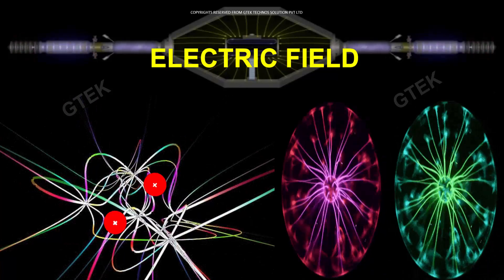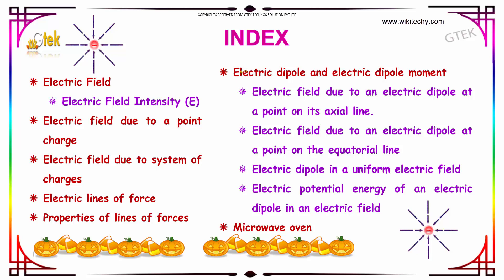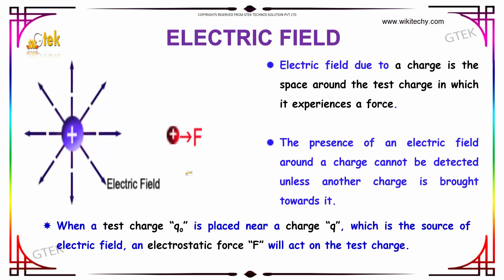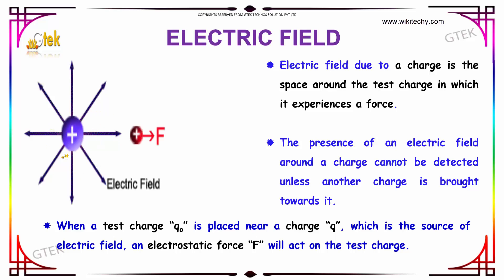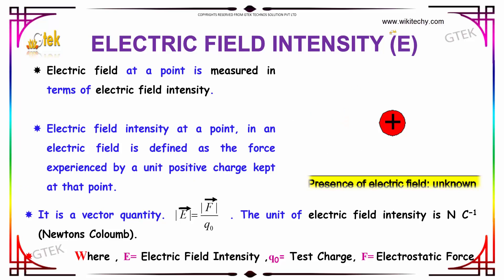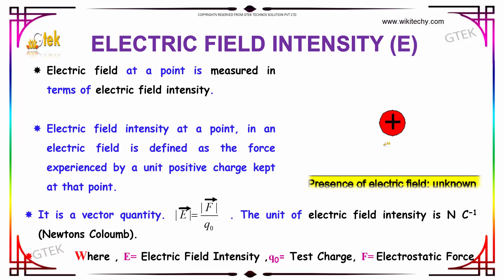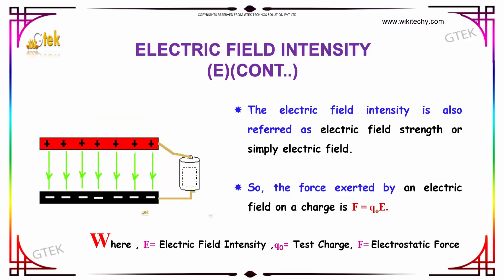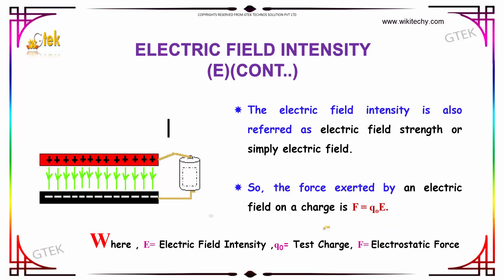Electric Field electro statistics class 12 physics subject notes lectures CBSE IIT JEE NEE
Electric field due to a charge is the space around the test charge in which it experiences a force. The presence of an electric field around a charge cannot be detected unless another charge is brought towards it.